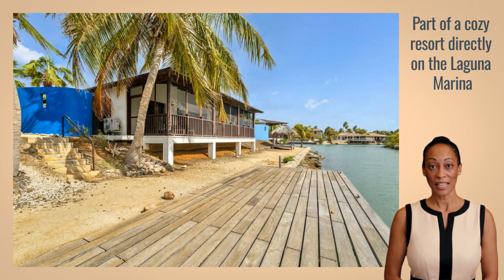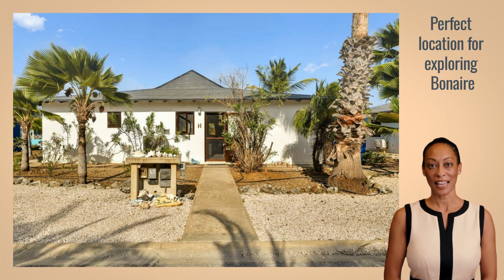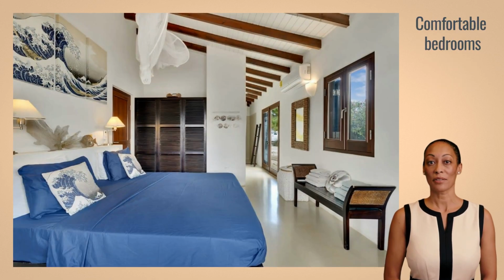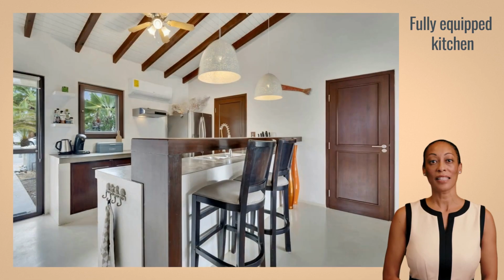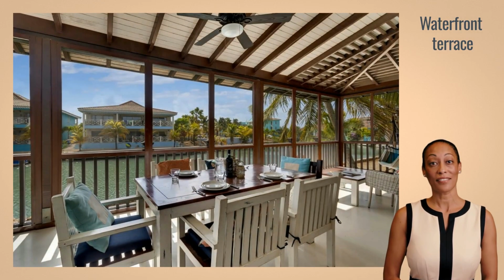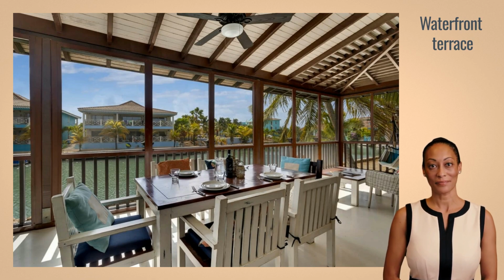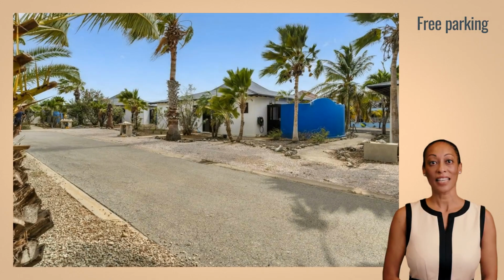Discover Casa de las Brisas | 2 bedrooms | 4 guests | Communal Pool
*Casa de las Brisas*
Discover Casa de las Brisas at Waterlands Village, Bonaire! Where luxury meets comfort in a villa with Laguna Marina views. Close to beaches and Kralendijk. Your dream vacation awaits!

*Sunwise Bonaire*
Sunwise Bonaire manages luxury villas and apartments for rent on our lovely island Bonaire. A diverse portfolio in all price ranges based on location, amenities and luxury. Your Bonaire holiday booking is just a few clicks away. We arrange happiness!